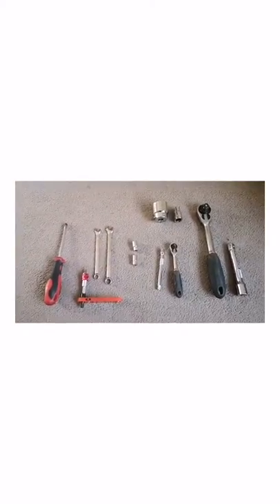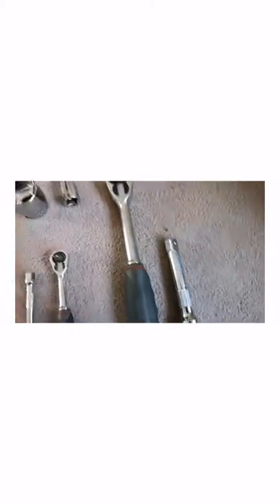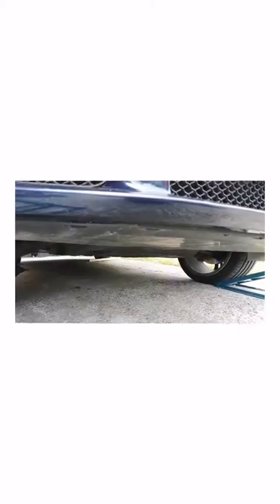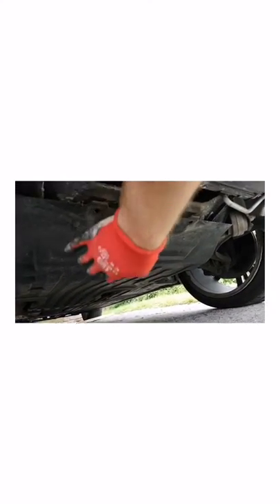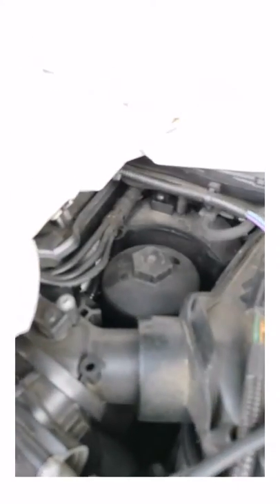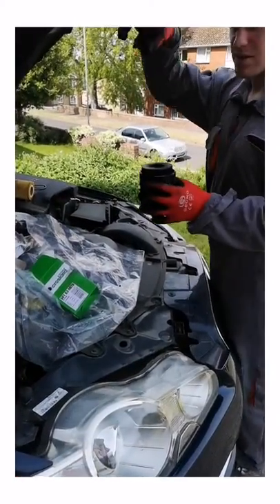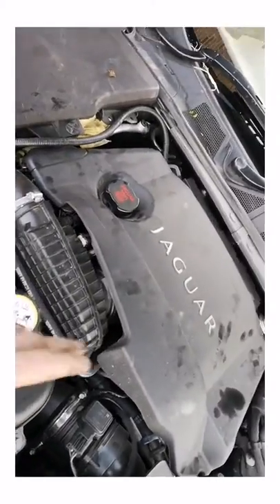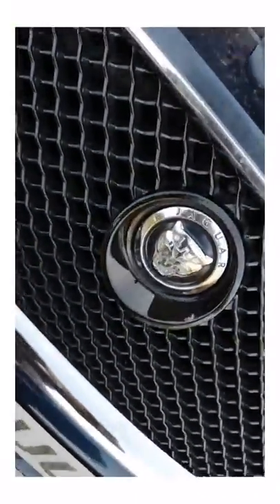Jaguar V6 diesel (10 plate) oil and oil filter change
Simple way to change your oil filter and oil on your Jaguar. How much oil does a Jaguar V6 diesel take? Mine took 5.5ltrs
I show you how to access underneath your car. With a trick where you only need to take one belly plate off. No special tools needed either. Explanation on how to take the filter out the oil filter casing.
How do you access your oil filter?